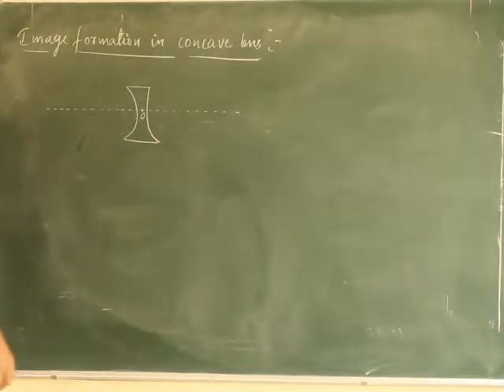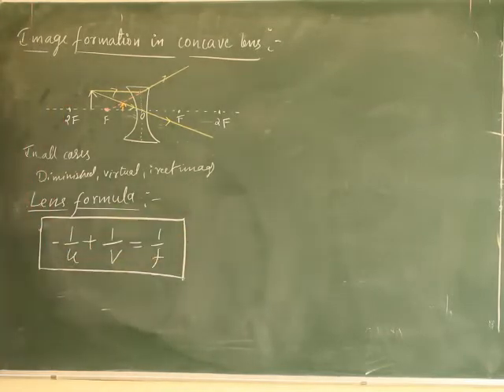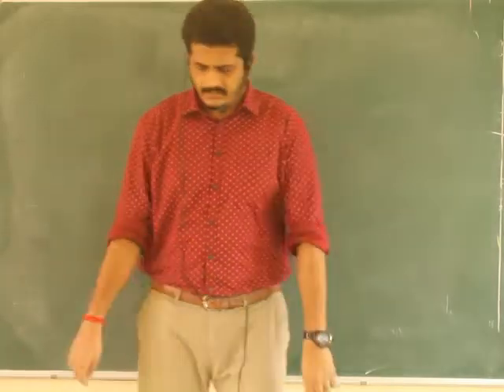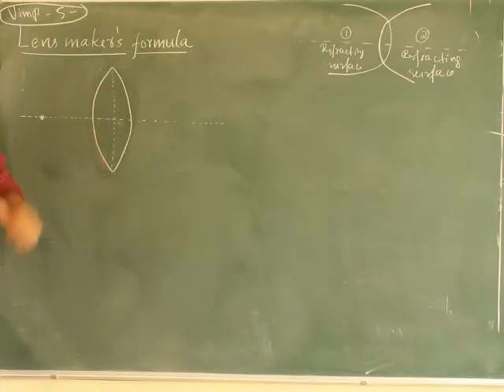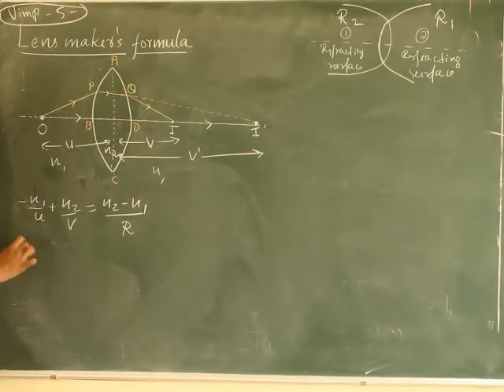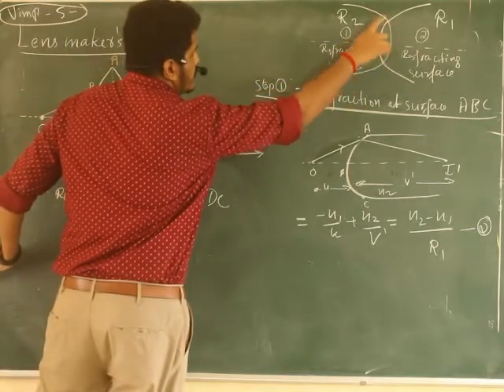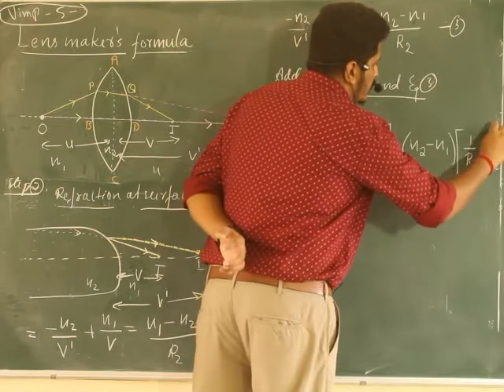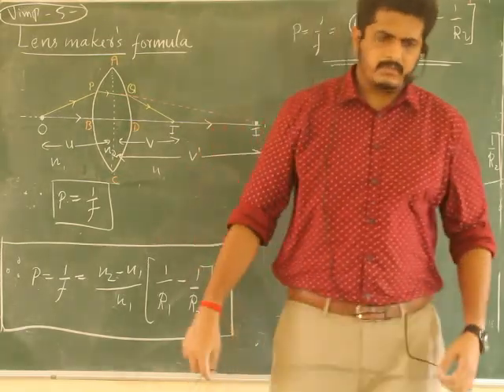Physics II Year | Chapter 9 | Ray Optics | Part 9